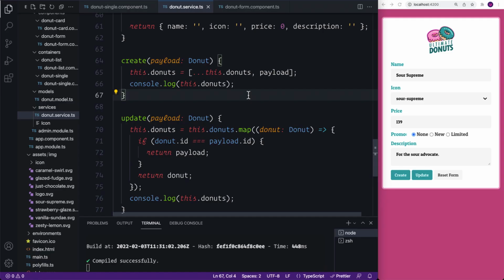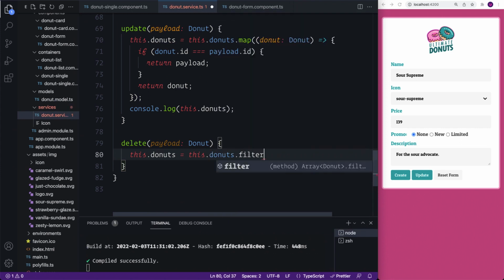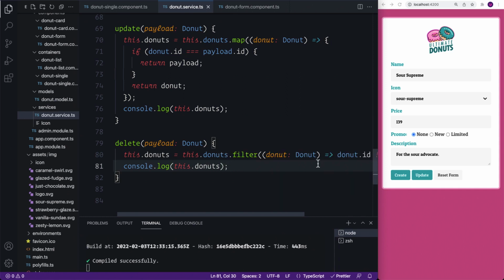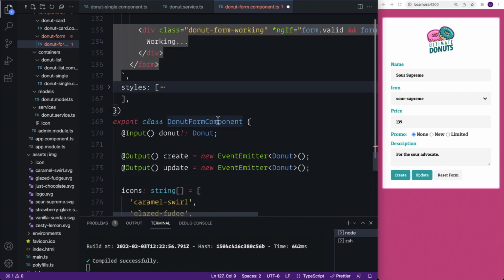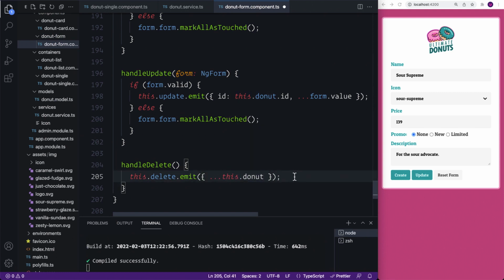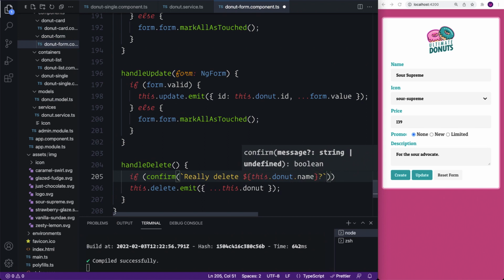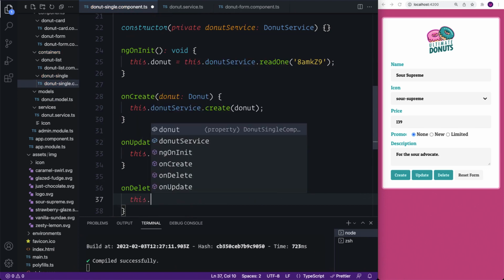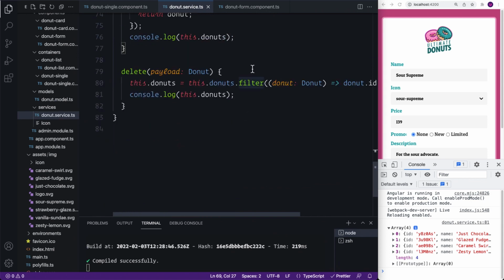56 immutable state deletions